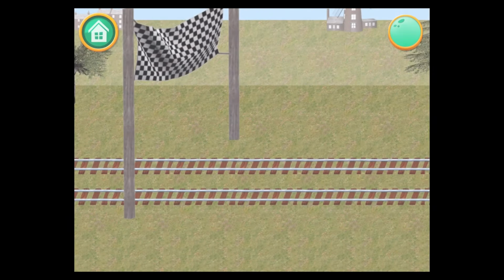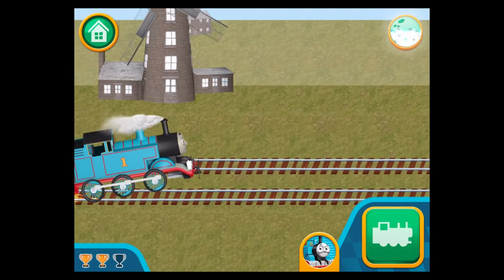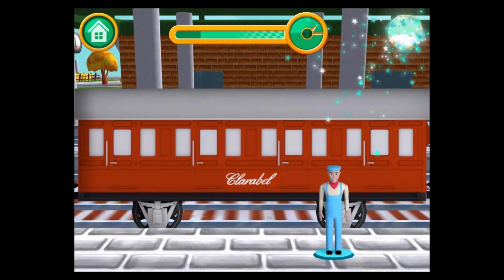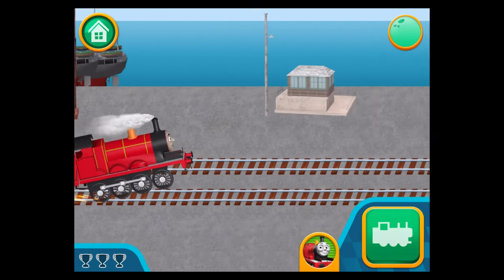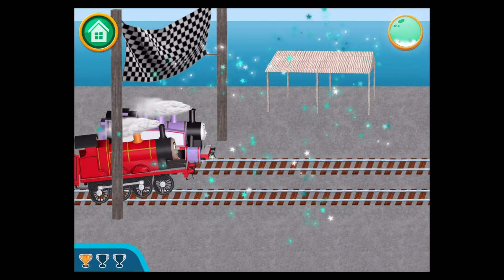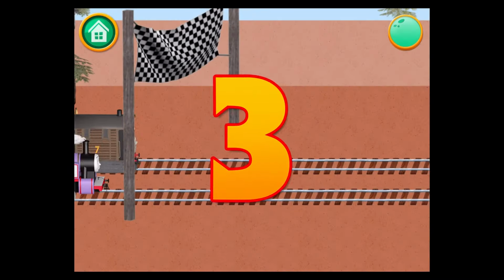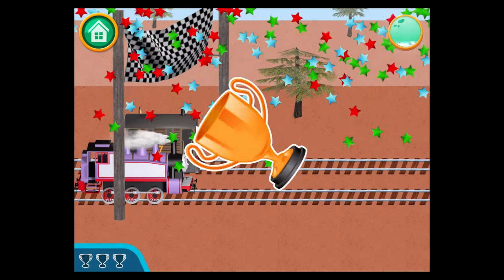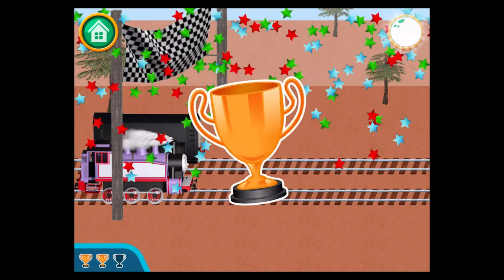Thomas and Friends - Budge World - Kids Games, Creativity and Learning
Budge World™ brings access to all the most popular kids characters in one amazing app! Kids will enjoy tons of activities that emphasize creativity, learning and fun!

EXCITING GAMES FEATURING AWARD WINNING BRANDS INCLUDING:
• Barbie • Thomas & Friends • Strawberry Shortcake • Caillou • Hello Kitty • Crayola • Monster High • The Smurfs • Garfield • Care Bears • Miss Hollywood

PLAY - CREATE – DISCOVER:
-TOP KIDS BRANDS – Each brand has its own portal filled with activities
-NEW CONTENT CONSTANTLY – Get access to new themed lands, new characters to collect, games, learning activities, and more!
-INSPIRE LEARNING – Practice spelling and counting in a fun and engaging way.
-EARN & COLLECT – Collect new characters and customize your world with prizes, stickers and more!

SUBSCRIPTION DETAILS
Budge World is a subscription service. Subscription to the app gives full access to all the content of the app for as long as the subscription is active. Some content only becomes available as kids progress in the game, such as prizes, stickers and new Budge characters.

-Payment will be charged to your iTunes account when you confirm your purchase
-Auto-Renew may be turned off at anytime by going to the Account Settings
Users will need to opt-in to a subscription in order to accept the trial period and have the right to opt-out at any time during the trial period. Users will be automatically charged after the trial period if they haven’t opted out.
-Like all other Apple subscription apps, Budge World cannot use family sharing to share subscriptions across family members
-Subscription automatically renews unless auto-renew is turned off at least 24-hours before the end of the current period
-No cancellation of the current subscription is allowed during the active subscription period

PRIVACY AND SAFETY
Budge Studios takes children's privacy seriously and ensures that its apps are compliant with privacy laws, including the Child Online Privacy Protection Act (COPPA), a privacy legislation in the United States of America. If you would like to learn more on what information we collect and how we use it, please visit our privacy policy .

BUDGE STUDIOS, BUDGE and BUDGE WORLD are trademarks of Budge Studios Inc. All other trademarks featured in this app are the property of their respective owners and used under license by Budge Studios Inc.